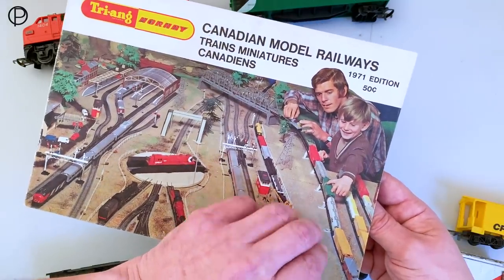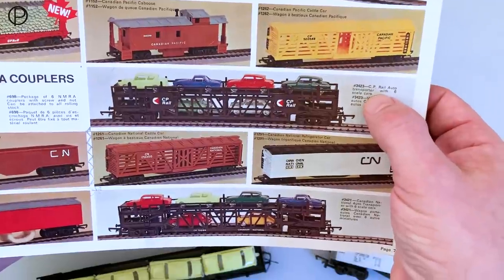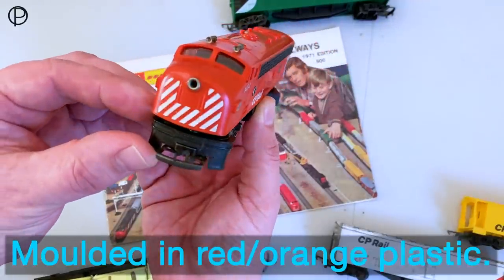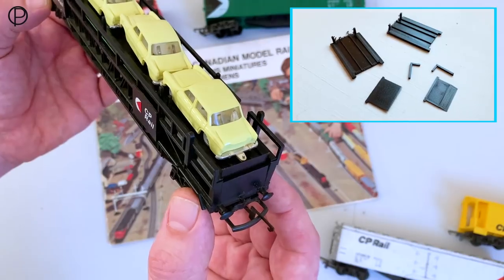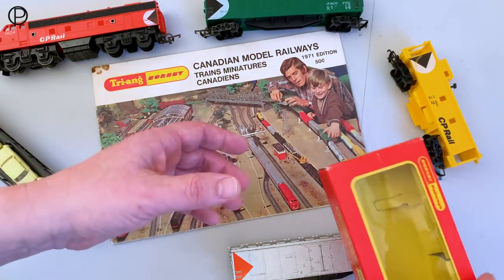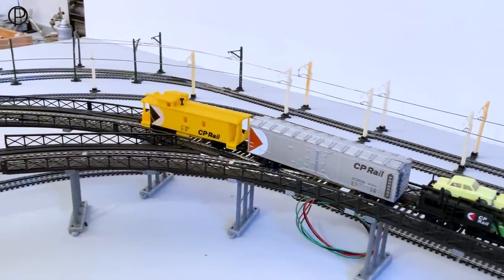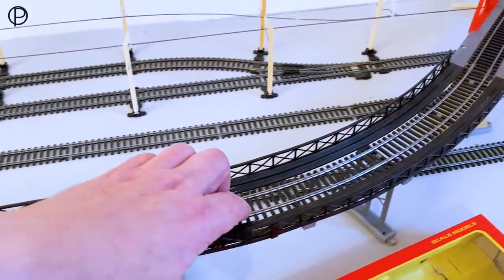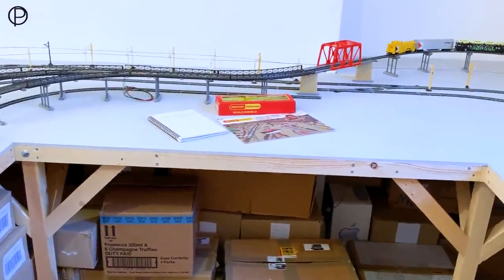Tri-ang Hornby R.0553 CP Rail Single Ended Diesel with Freight Cars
A Look at the Tri-ang Hornby R.0553 CP Rail Single Ended Diesel with a short rake of CP Rail Freight Cars R.1353 Paper/Newsprint Car, R.3423 CP Rail Auto Transporter with 6 Scale Cars (Kindly sent to me by Bob Impett), R.1293 CP Rail Refrigerator Car and R.1153 CP Rail Caboose. I think all the models included above were available between 1970-73. With a look through the terrific 1971 Canadian Tri-ang Hornby Catalogue (kindly sent to me by David Atkins).